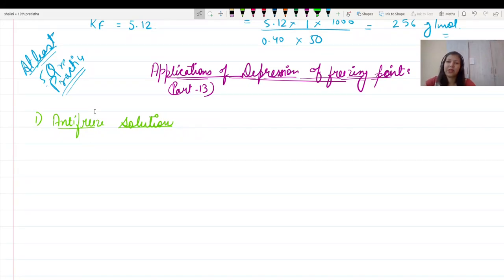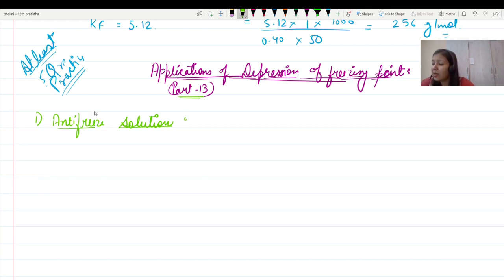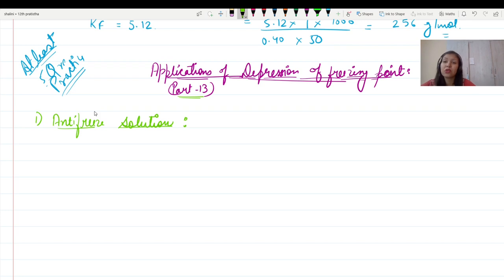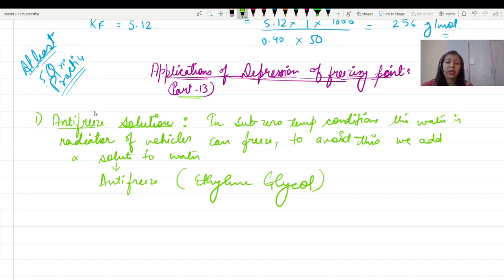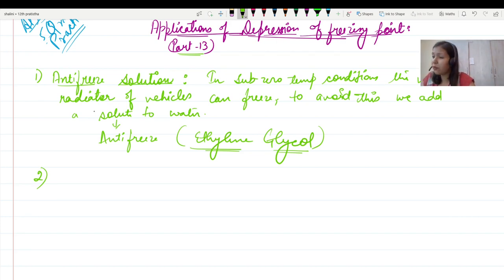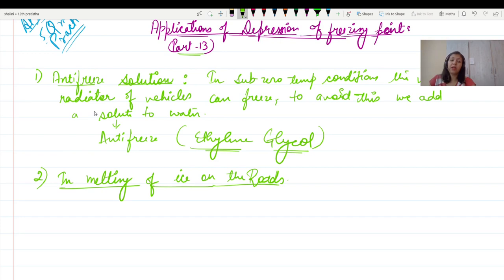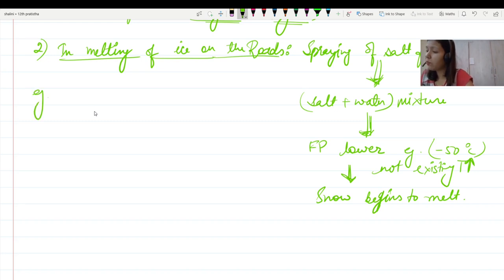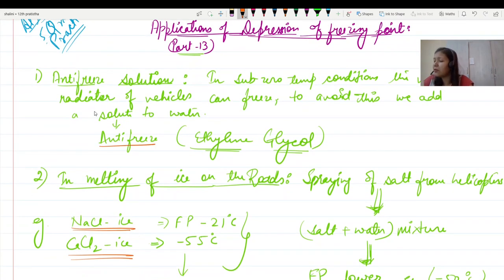Applications of depression in freezing point | how snow is cleared using salt | antifreeze working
contact on telegram
telegram channel join for updates of every video.

Chemistry NCERT class 11 (Part-1,2)

Chemistry NCERT class 12 (Part-1,2)

Pradeep chemistry class11 (Part-1,2)

Pradeep chemistry class 12(Part-1,2)

Modern ABC chemistry  Class11 (Part-1,2)

Modern ABC Chemistry Class 12(Part-1,2)

Dinesh Chemistry class11 (Part-1,2)

Dinesh Chemistry class12 (Part-1,2)

Himanshu Pandey organic for NEET/AIIMS

Himanshu Pandey organic for IIT Advance

GRB ,O.P.Tondon inorganic CHEMISTRY for IIT-JEE Mains /Advance(Class11)

GRB ,O.P.Tondon inorganic CHEMISTRY for IIT-JEE Mains /Advance(Class12)

N.Awasthi Physical chemistry for IITJEE-Mains,Advanced

Solomen organic chemistry for IITJEE -Mains and Advanced

M.S.Chauhan organic chemistry for IITJEE -Mains and advanced

J.D.Lee inorganic for IITJEE-Mains and advanced